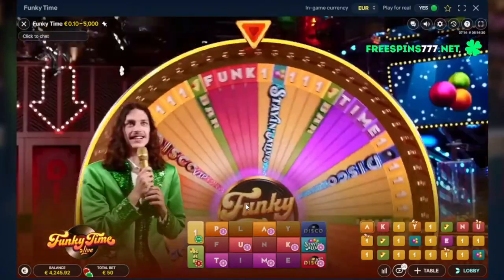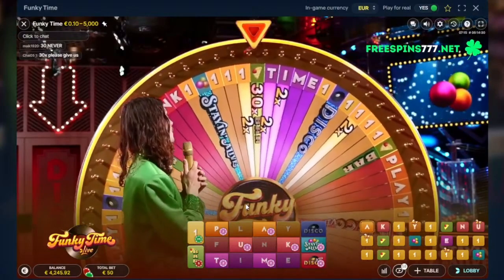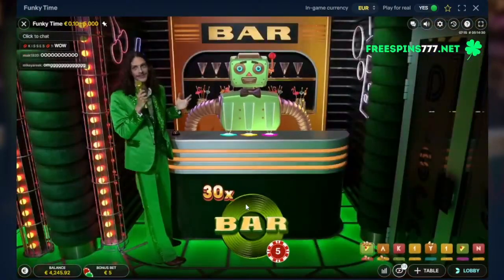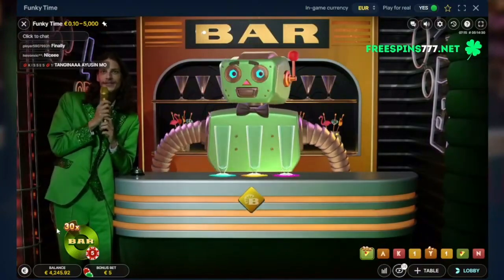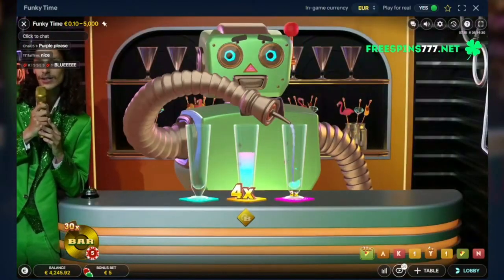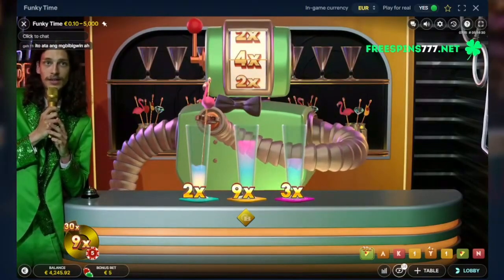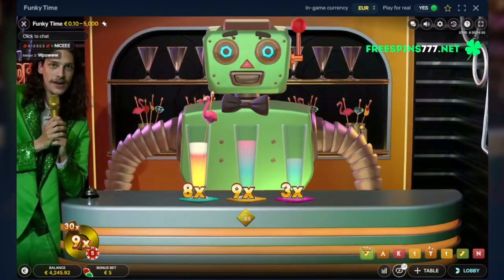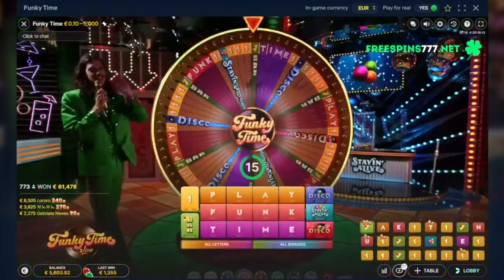FUNKY TIME 30x BAR BONUS